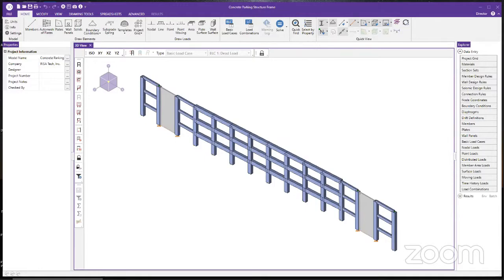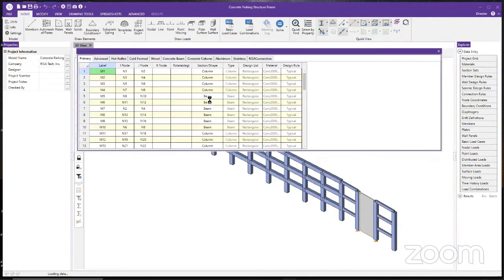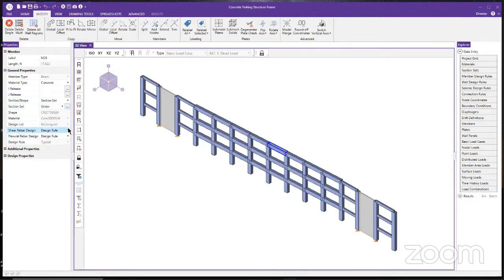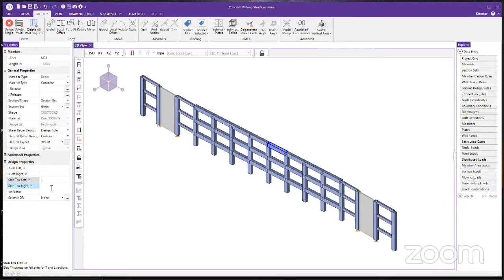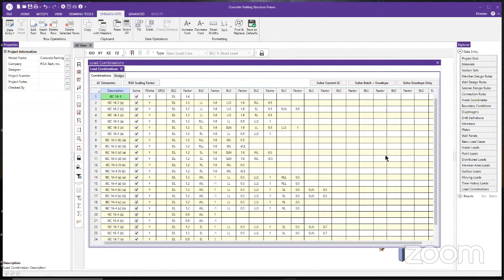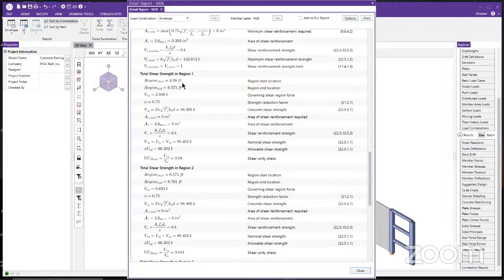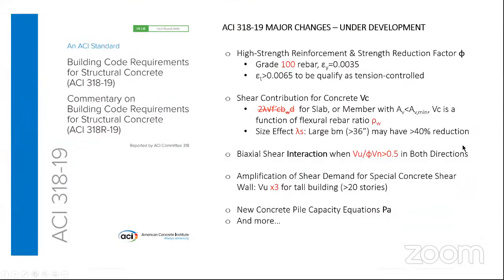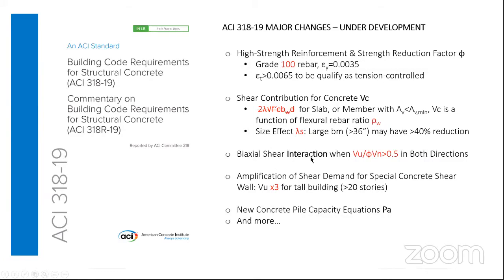RISA Live - Reinforced Concrete Design in RISA-3D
Join the RISA Support Team as they review the reinforced concrete design capabilities in RISA-3D in addition to upcoming developments including ACI 318-19 support.